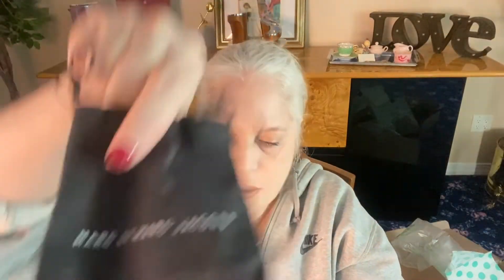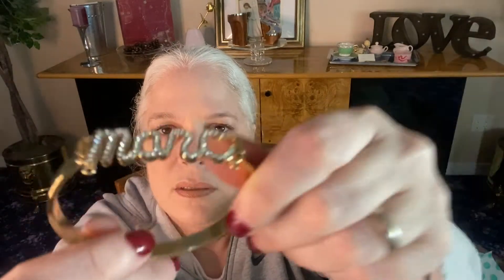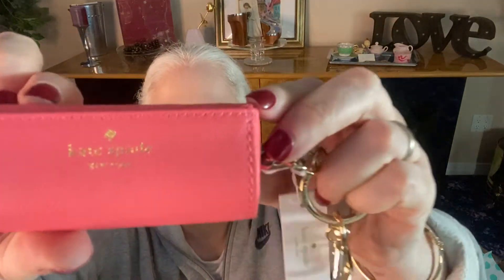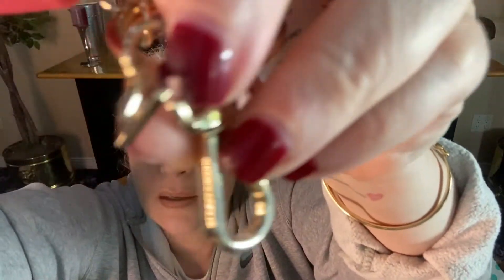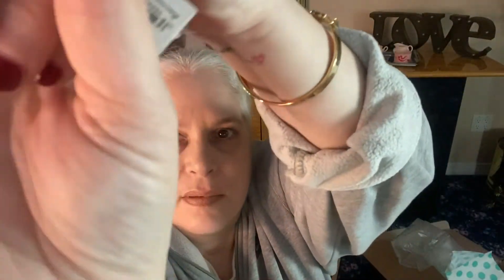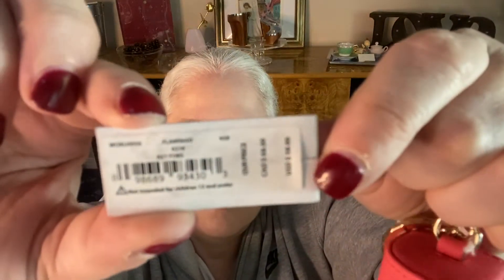ThredUp Designer Bag Rescue Box! Hummmm.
5 bags for $90

Come into my crazy world and have fun watching me unbox mystery boxes, thrift finds, going to the thrifts, make-up hauls and make-up fun, watching a 50 y/o, lots of talk about what it’s like to live with invisible illness (I have AS), see my beautiful puppies and family AND... who knows what I might say or do! All of that plus, and.. Always remember to be YOU!!

XO,

Kari
from Kari T. Says

Boxycharm
$21 a month
$231 Yearly